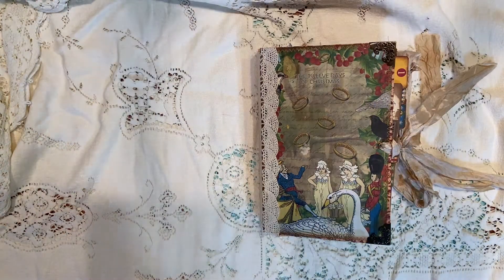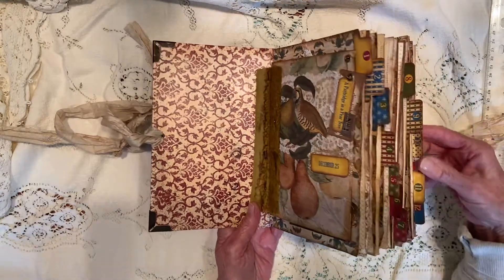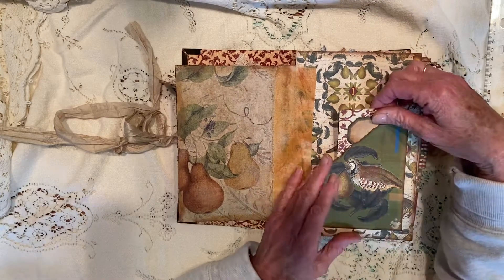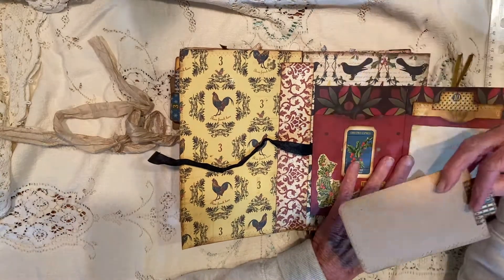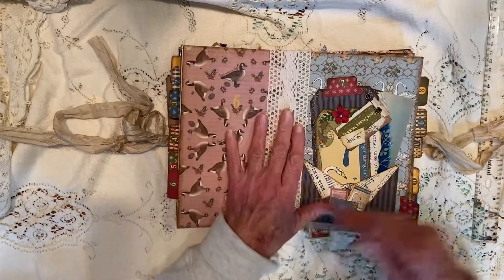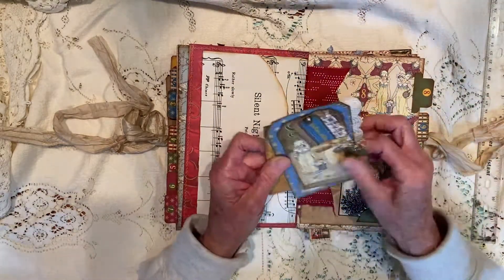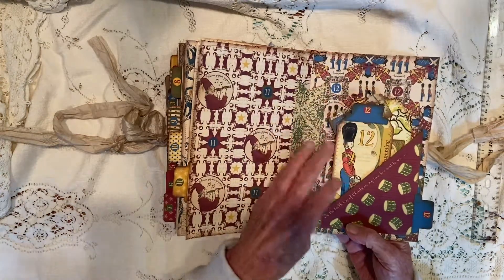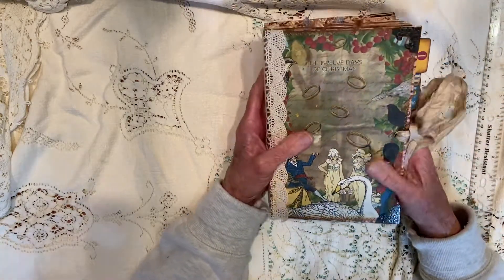Flip through on my “12 Days of Christmas” Hinged Junk Journal, digitals by Joey Cardmaker.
This is the final flip though on the “12 Days of Christmas” hinged junk journal. I will explain some of my changes in the next video. I hope you will like this journal it was an amazing digital to work with. Thanks to all of you for you previous comments and to Mary for her inspiration. You can view the journal on my Etsy listing. Excited to share this item from my etsy shop: The 12 Days of Christmas, Hinged, Junk Journal, Joey Cardmaker, Christmas Daily, Christmas Gift,